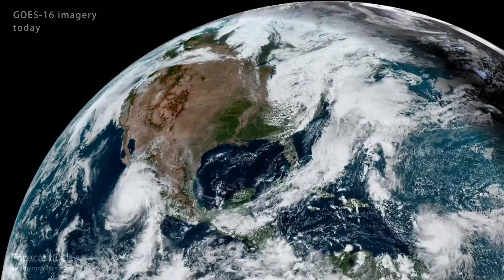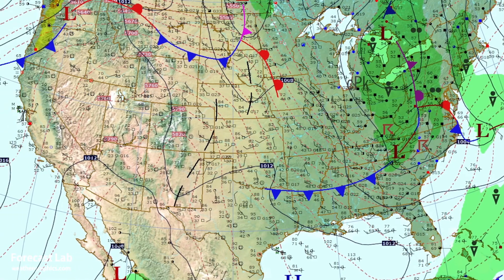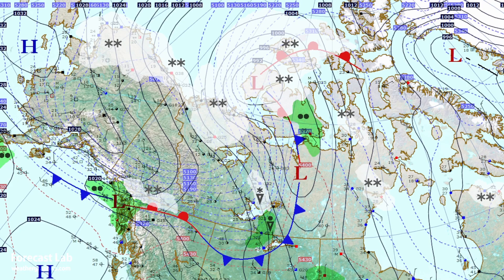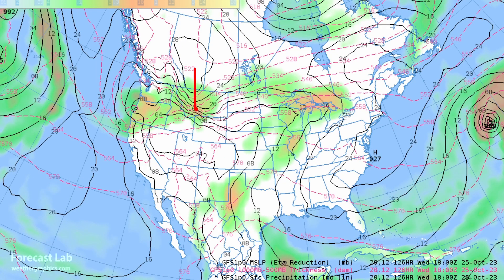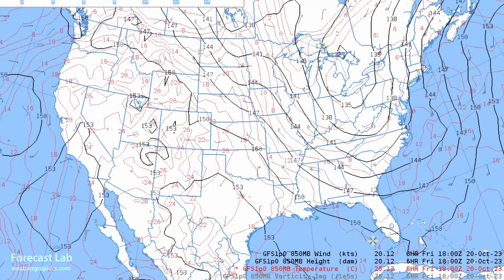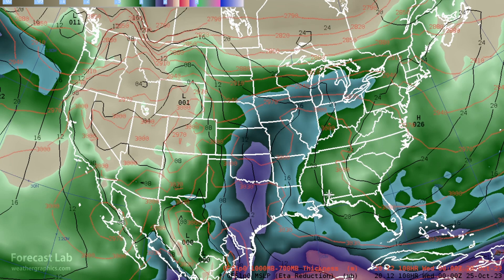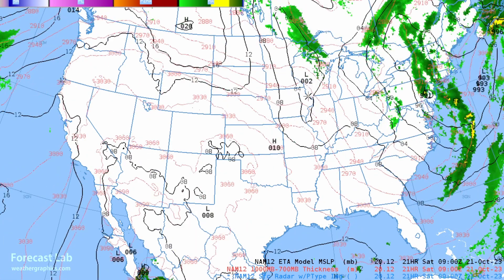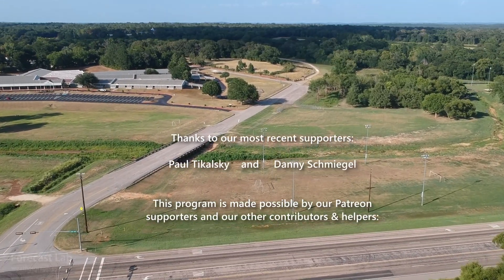Fri 10/20/23 - US weather | Two hurricanes and a polar outbreak[Forecast Lab]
0:24 Climate indices
0:56 Surface analysis
3:03 Alaska & Canada
4:21 Air mass analysis
6:19 Big Rig Steve
7:39 Tropical outlook
9:11 Short range forecast
12:06 Closing